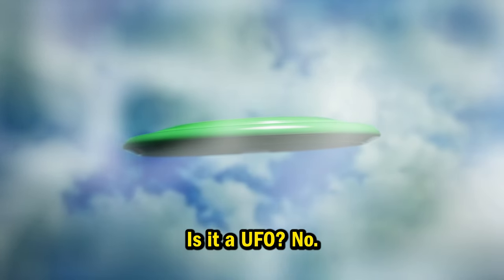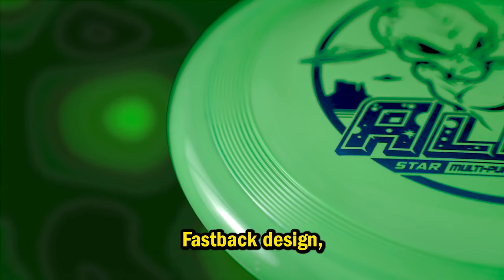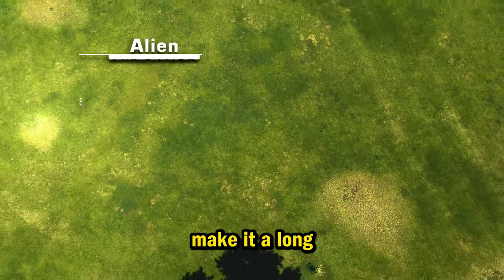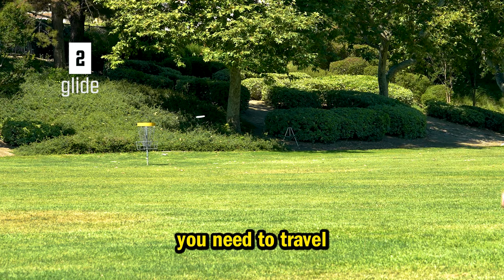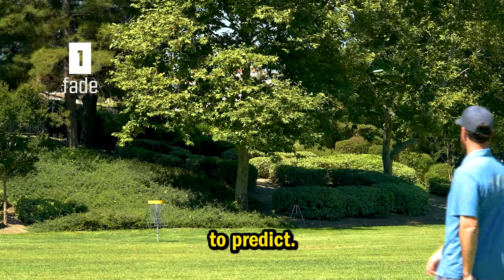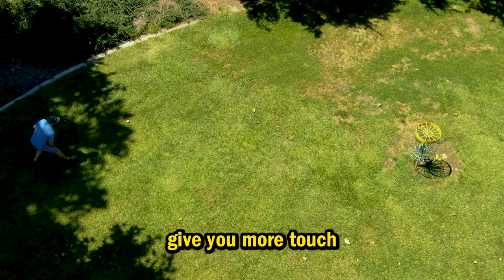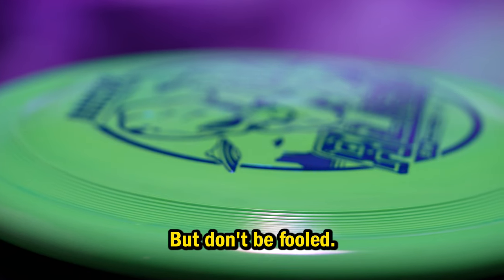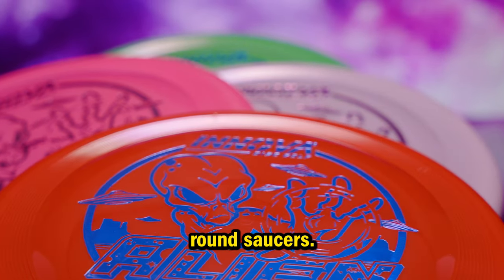Flight Formula: Innova Alien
The Alien has landed and it is like no other disc on the market. Unique in both look and feel, its top resembles a Sonic, its rim is like a mid-range. Its flight is surprisingly stable, maybe a tad overstable. The Alien thrives in a universe of spin putts, approach shots, and short-range drives. Beam yours up today!

 [4|2|0|1]